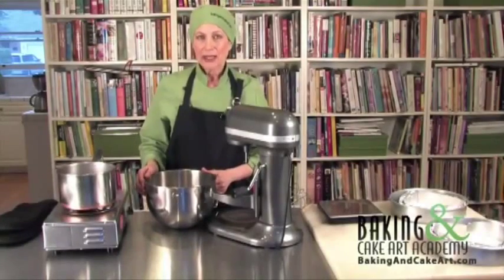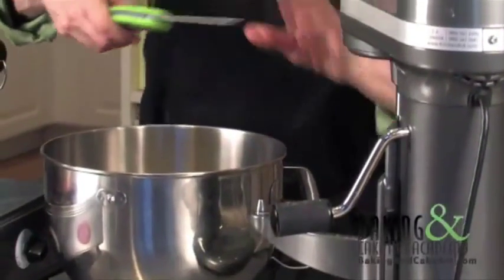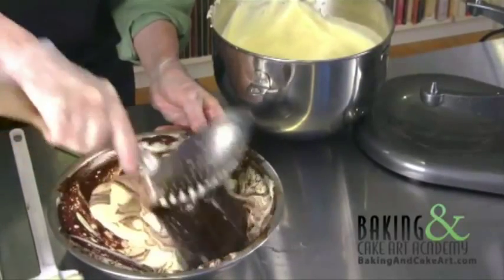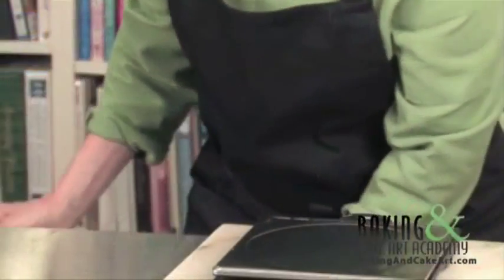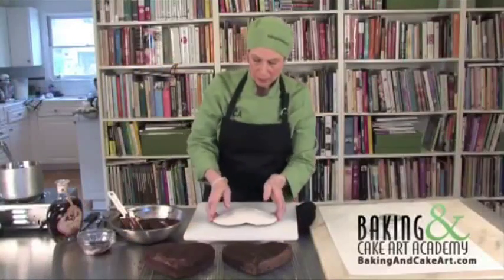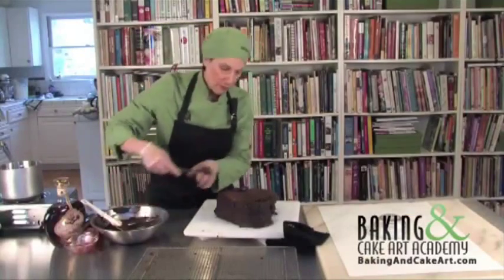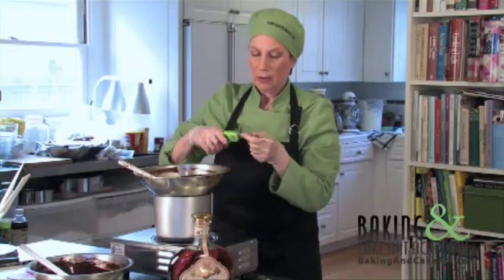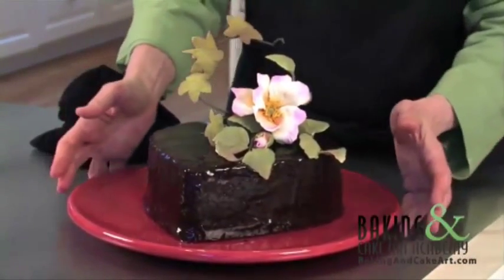Chocolate Truffle Torte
Yield: 1 - Two Layer cake
Torte Batter Ounces: Grams:
Belgian, Bittersweet Chocolate 1 ½ lb 680g
Butter 12oz. 227.1.g
Eggs  16oz 303g

EQUIPMENT: Two-2” high Heart shaped cake pans or 2’high heart flan molds, 6 qt mixer with bowl & whip,  sheet pans (to take cake to oven), large cake pans (for water bath), scale, thermometer, bowl scraper, aluminum foil, glass measuring cup, offset spatula, parchment paper, latex gloves

BRING EGGS TO ROOM TEMPERATURE
 To bring eggs to room temperature place them in a warm (84° F- 29°C) water bath.  This should take about 20 minutes.
PREPARE PANS
 Line your pans with Susan’s Special Mixture and parchment paper cut in the shape of the pan.  Tightly wrap pans with aluminum foil keeping foil tight at bottom of pan and coming up higher around edge of pan. (Refer to Susan’s DVD.)
MELT CHOCOLATE IN TOP OF DOUBLE BOILER
 Melt chocolate and butter together in a double boiler, (Bain Marie), cool to medium warm (100° F-38°C).
HEAT EGGS
 Place the bowl with eggs on top of a saucepan that is filled with simmering water. Continue warming the eggs, and using gloved hands mix until the bottom of bowl feels warm.  You do not want to”cook” the eggs.  Preheat oven to 420°F-(215°C).
BEAT EGGS
 Place bowl onto mixer and with whip attachment, beat eggs until volume has increased 3-4 times.
FOLD IN WHIPPED EGG FOAM
 With gloved hand held open (or with metal skimmer), fold 1/3 of the egg foam into chocolate mixture to lighten the chocolate. (See Susan’s DVD for demonstration). Add the rest of the egg foam to chocolate butter mixture and fold until almost all of the egg foam disappears and mixture looks homogenous. (Be careful not to over mix, because that would cause the foam to deflate.)
PRPARE FOR OVEN
 Scrape ½ mixture (1lb9oz) into each of the prepared pans. Put loaded cake pans onto larger cake pan. Surround pans with boiling water (this is a “Chef Trade Secret”) being careful not to pour water into filled cake pan. (The boiling water will start the baking process immediately).
 BAKE
      Bake in preheated oven for 10 minutes.  Cover pans loosely with foil and bake an additional 20-30 minutes or until the mixture puffs in the middle.  Remove cake from oven, and remove pans from the water bath.  Cool cakes in pans. When firm, turn out of pan, onto parchment paper covered flat surface and refrigerate until firm and cold.  Approximately 4 hours, depending on size and shape of cake. Now the cake is ready for filling and glaze. (Do not freeze).